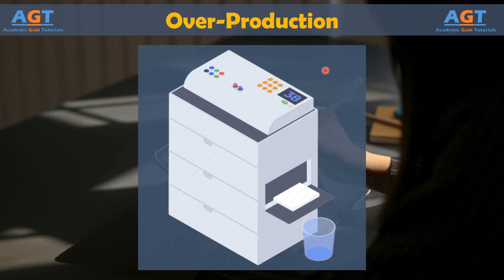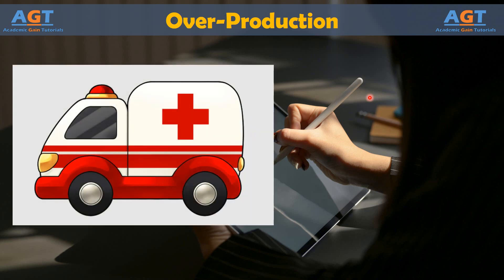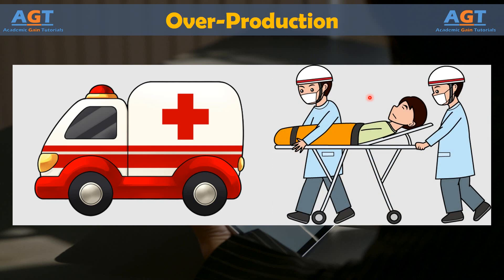Muda of Over-Production (Waste) | Lean Six Sigma Complete Course.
Topics discussed:
Over-Production (One of the Seven Wastes or Seven Muda of Lean)